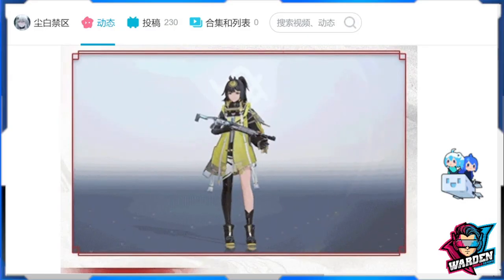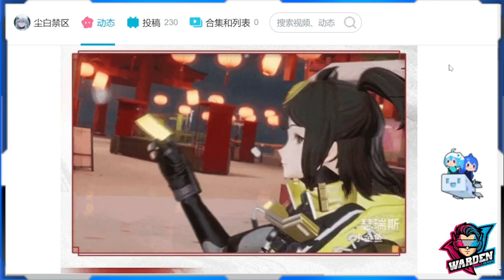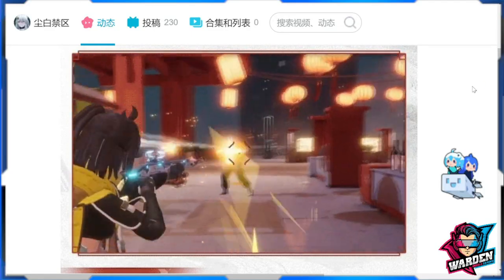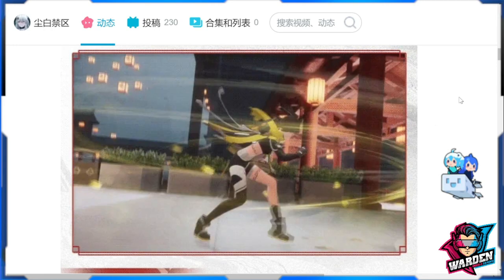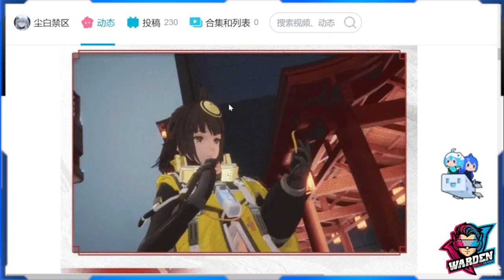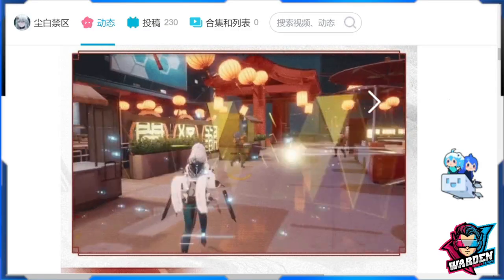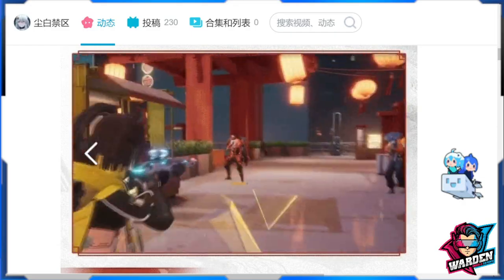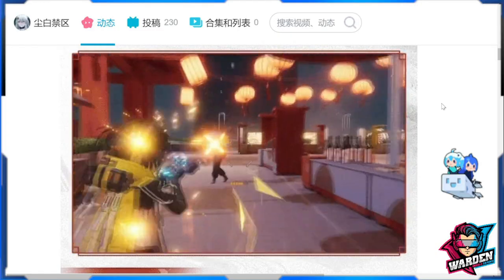[Snowbreak: Containment Zone] 4* Siris Skill Animation Preview! | Best Support yet?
Episode 969: 4* Siris Skill Animation Preview! | Best Support yet?